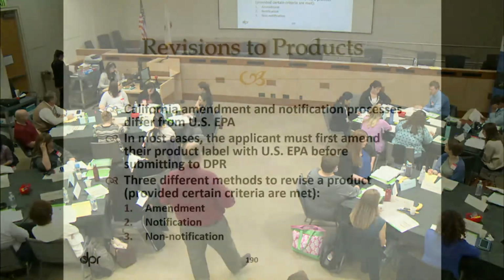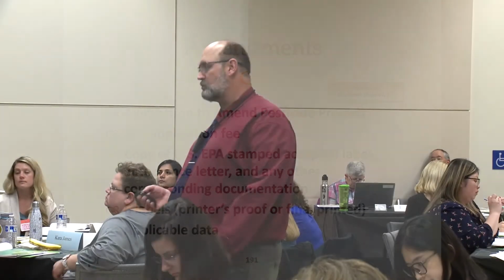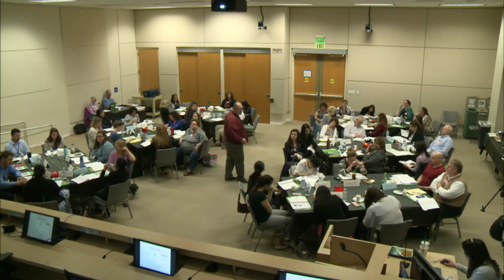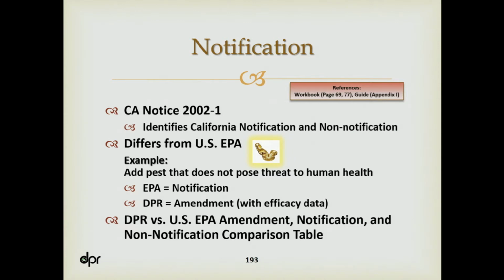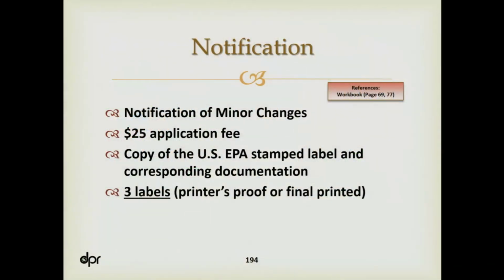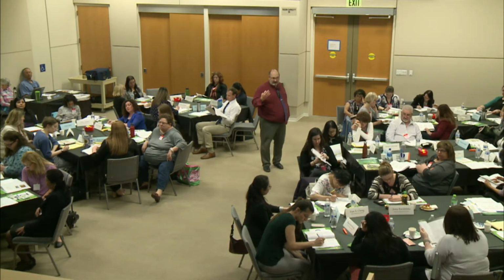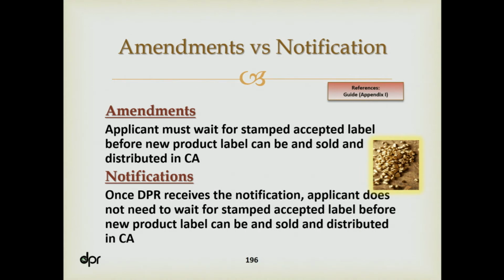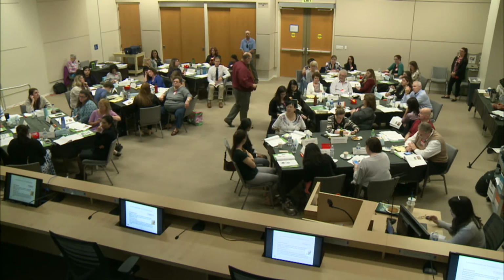Revisions to Products and Maintaining Product Registration (Video 9)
Video 9: Revisions to Products and Maintaining Product Registration / Topics: Amendments, Notifications, Non-Notifications, Renewals, Mill Assessment, Adverse Effects
This is a videotape of a "live" workshop presentation by DPR's Registration Branch. If you would like to download the agenda and complete workbook to help you follow along, please go to this link: